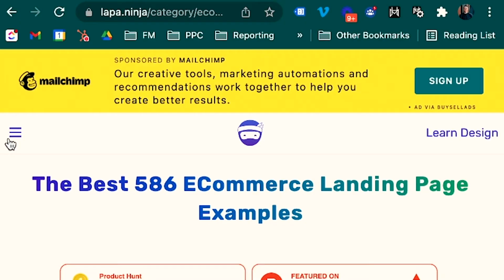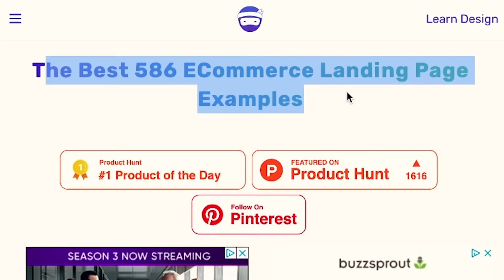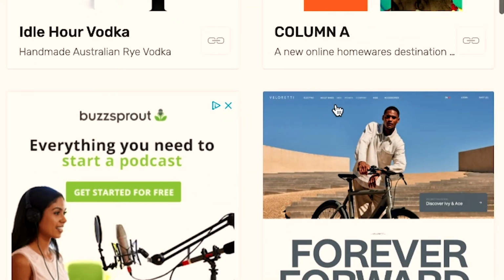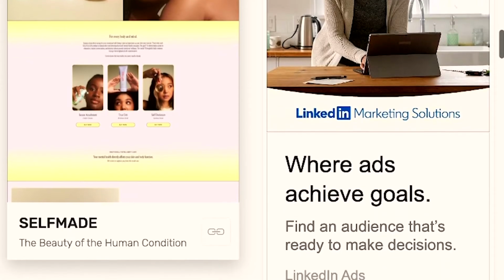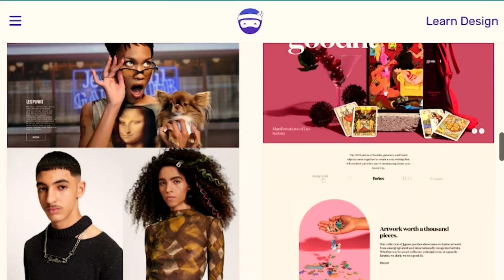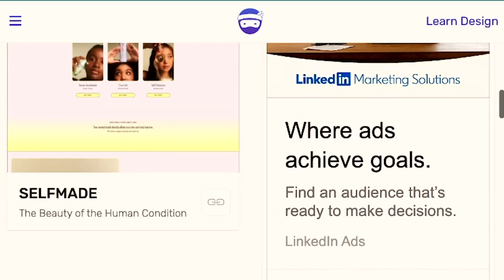How To Leverage Competition for Faster and Better Designs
Too many businesses reinvent the wheel every time they’re launching a new website or marketing campaign. But by leveraging your competition & or utilizing the tools John Saunders mentions in this episode, you’ll be able to move quicker and more effectively.

Prefer to listen to podcasts? Follow The Ecommerce Alley on all major podcast platforms!